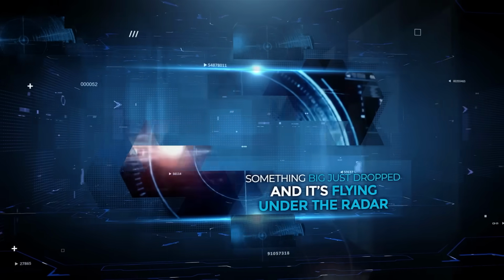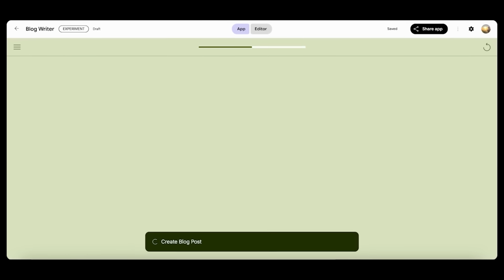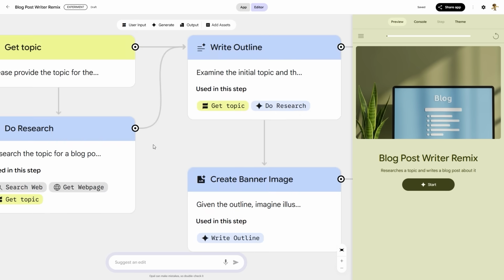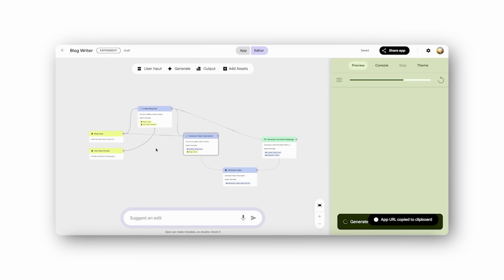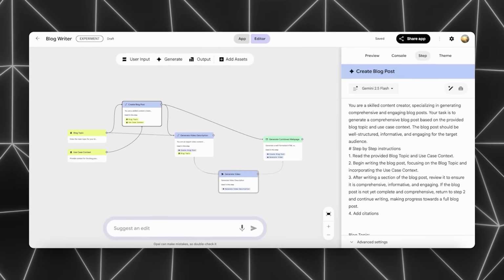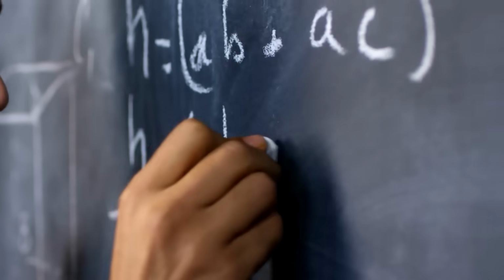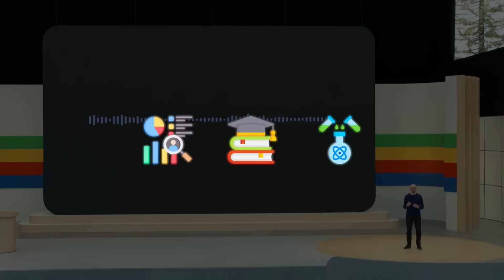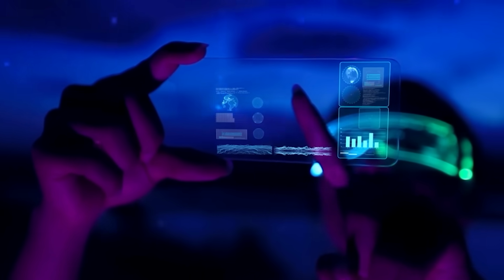Google OPAL Just Dropped: And It’s About to Go Viral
Google just dropped a tool that lets you build real web apps just by typing. No coding, no setup—just describe what you want, and it turns into a working app. It’s called Opal, and it might be Google’s most underrated launch this year.

Meanwhile, Gemini’s new Deep Think mode just scored gold at the International Mathematical Olympiad—beating some of the smartest students on the planet in record time.
And Google’s Aeneas model is restoring damaged Roman inscriptions with shockingly high accuracy—something historians have struggled with for decades.

🧠 What You’ll See:
• Opal building full apps from plain text in seconds
• Gemini solving elite math problems under time pressure
• Aeneas decoding ancient Latin inscriptions using multimodal AI
• Why each of these breakthroughs matters right now
• What this says about Google’s real direction in AI

🚨 Why It Matters:
This isn’t about flashy demos. Google is quietly pushing AI into tools people can actually use—tools that create, reason, and even uncover lost history. And somehow, barely anyone’s talking about it.